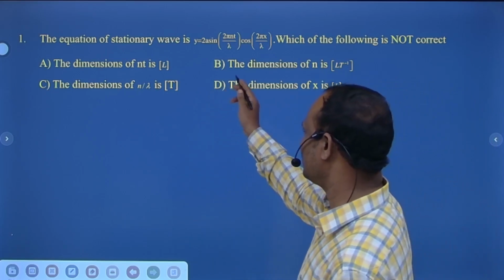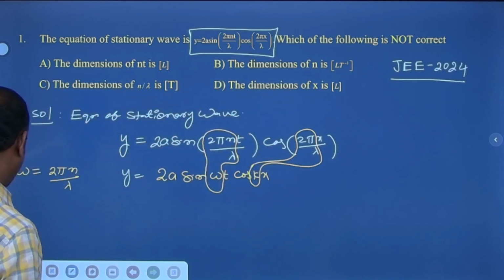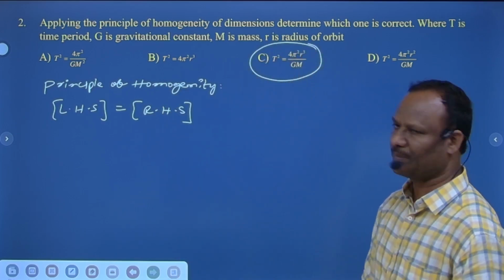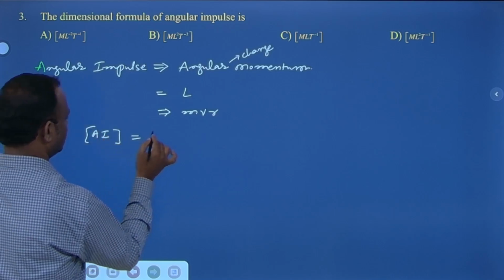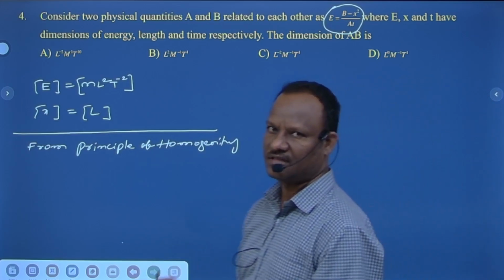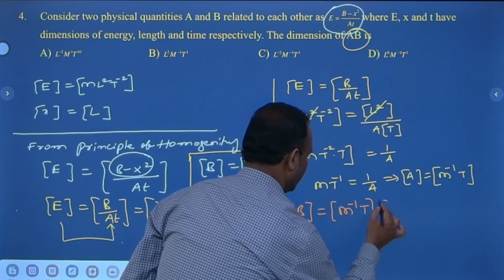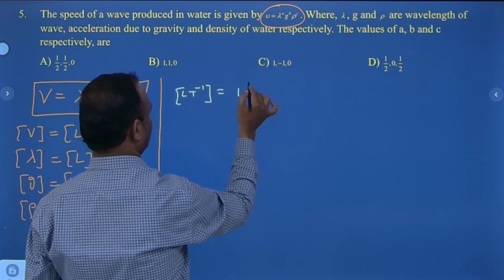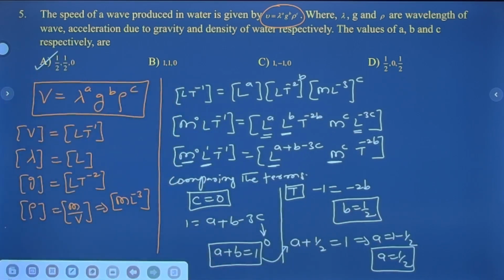Lecture-2 | JEE MAINS 2025 | pyq2024 physics UNITS AND MEASUREMENTS CLASS 11